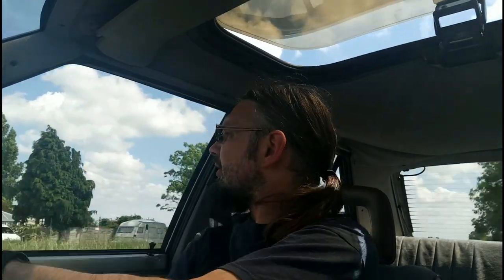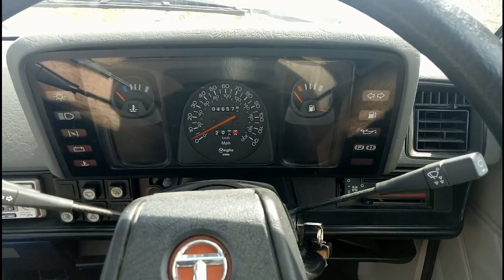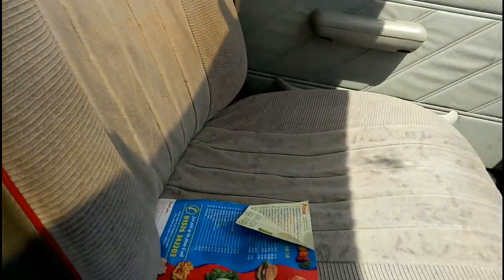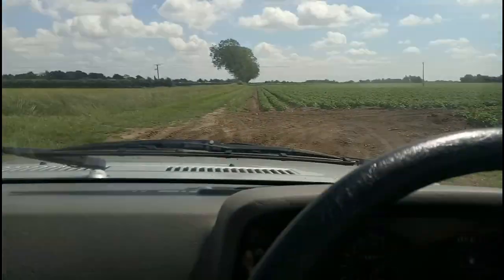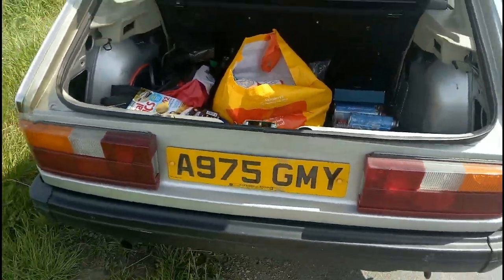Talbot (née Chrysler) Horizon road test!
Another video in the Shitefest Series, a Talbot Horizon Ultra with the 1.3-litre engine, five-speed gearbox and a sunroof! Is it possible to be heard above the tappet clatter? Will it rust away before the end of the video shoot? Or will Ian Seabrook fall in love with yet another car?